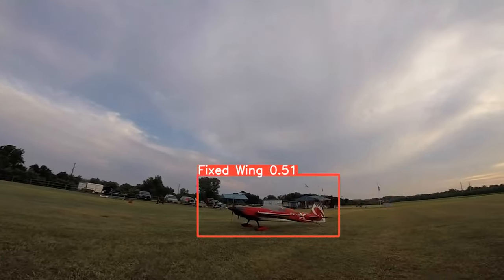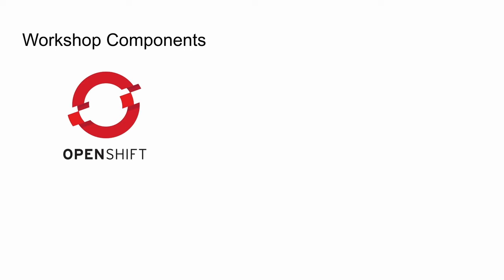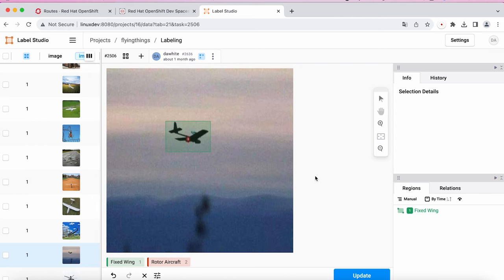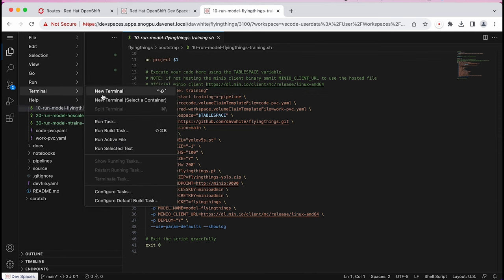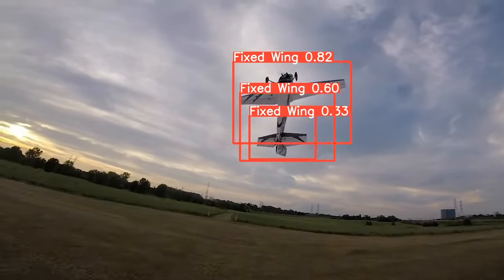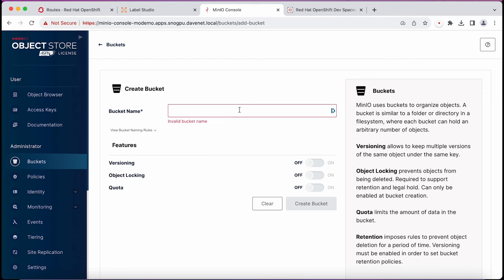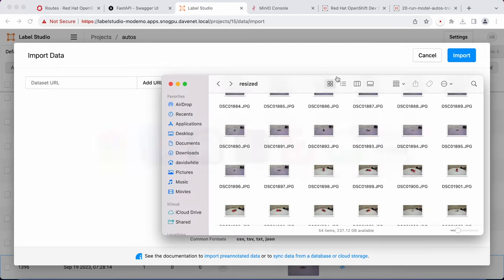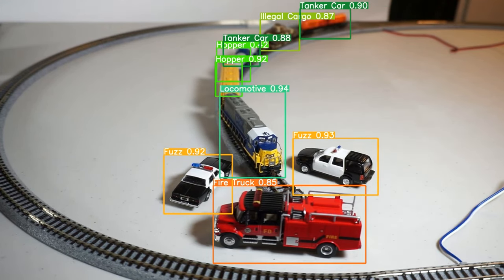Computer Vision Workshop: on OpenShift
Welcome to the demo. In this session, I'll show you how to use Openshift as an AI/ML platform. I'll explore a few computer vision use cases that leverage the OpenShift platform and tools to demonstrate end-to-end development and deployment of models and applications to the cluster and the edge.

00:00 - Start
00:40 - Introduction
01:55 - Tools for the Demo
02:11 - Setup
03:32 - Collect Images
04:04 - Annotation
05:11 - Export the Dataset
06:12 - Upload Dataset
06:40 - Run Training
07:35 - The Pipeline
09:18 - Inferencing with our model
09:56 - The Cars
15:56 - The Trains
16:52 - Wrap Up